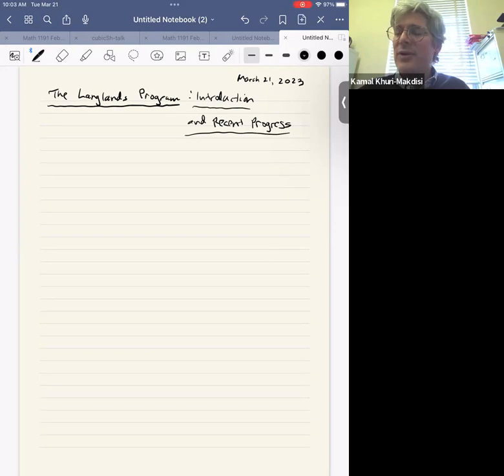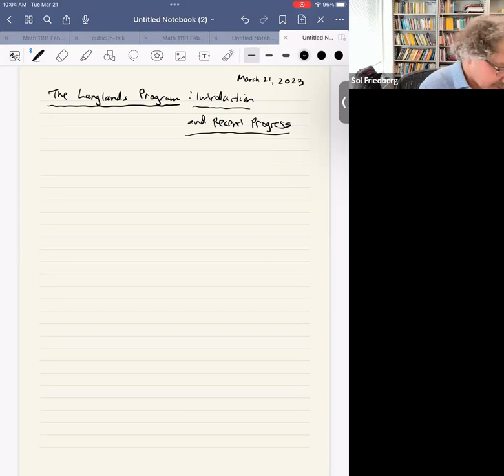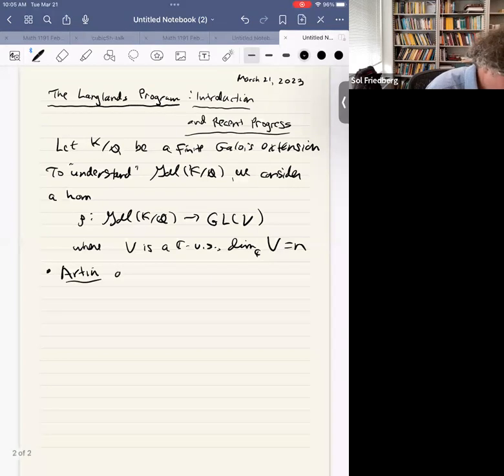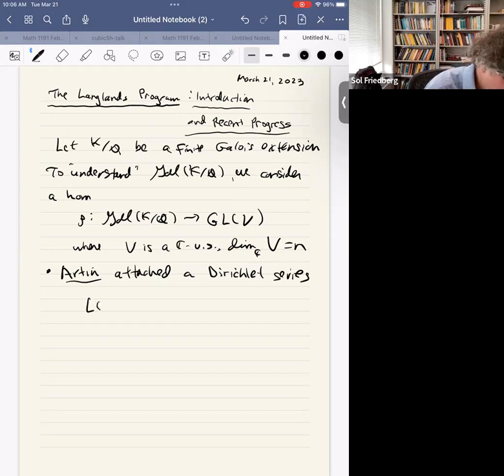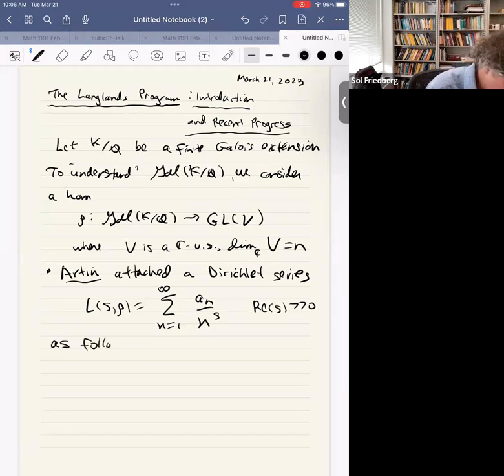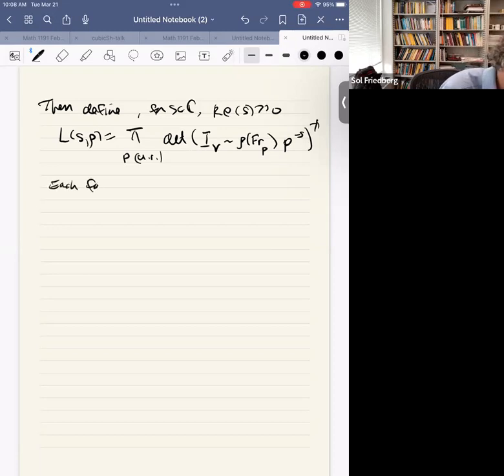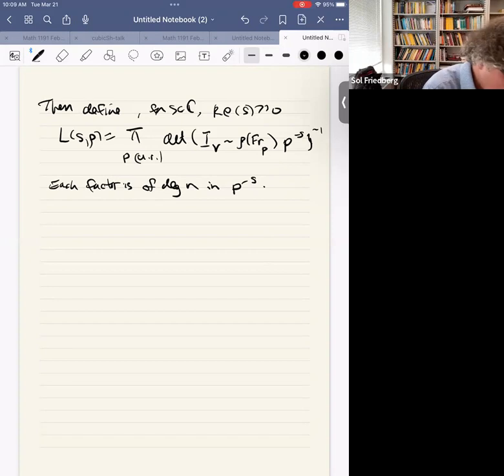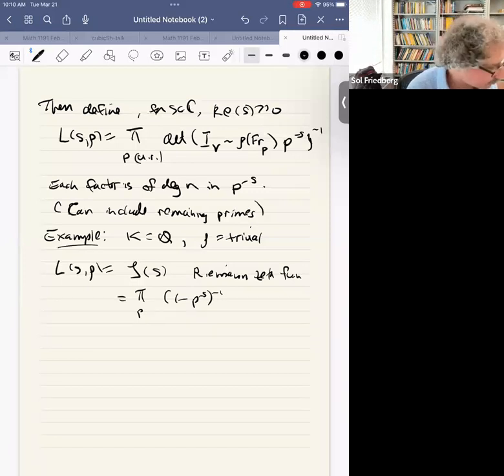"The Langlands Program: An Introduction and Recent Progress" by Prof. ​​​​​Solomon Friedberg